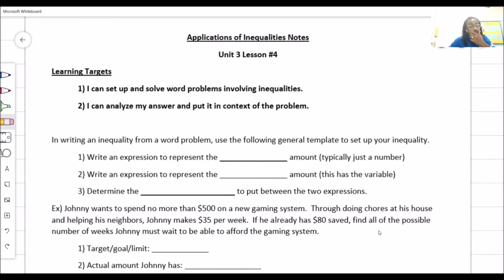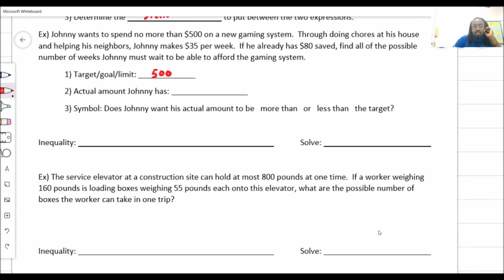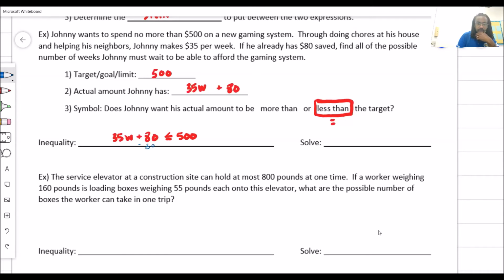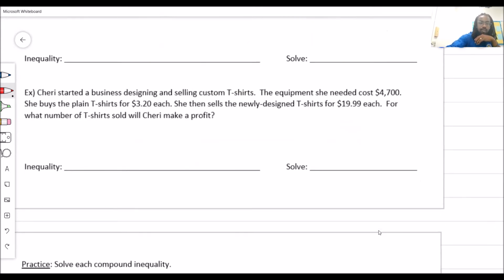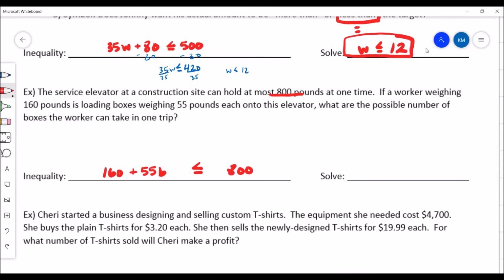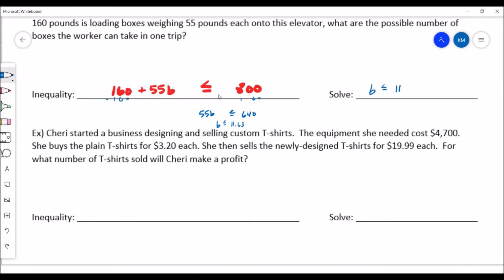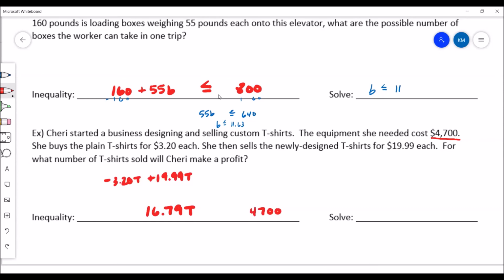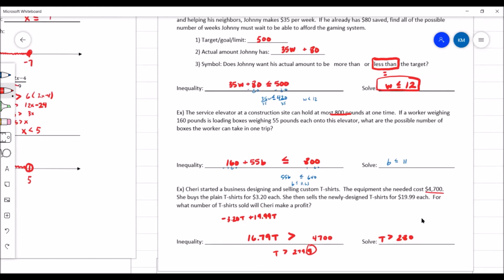Algebra 1- Unit 2- Applications of Inequalities